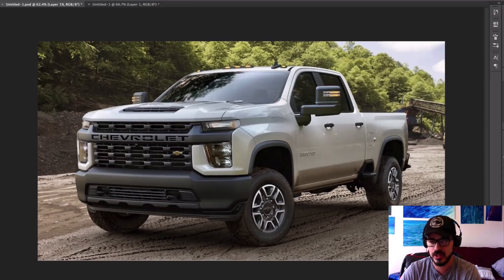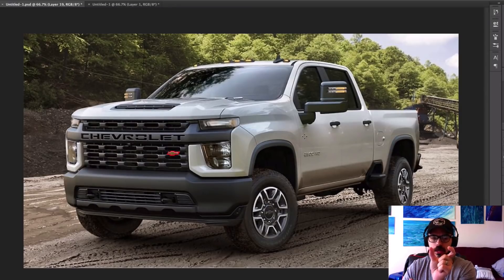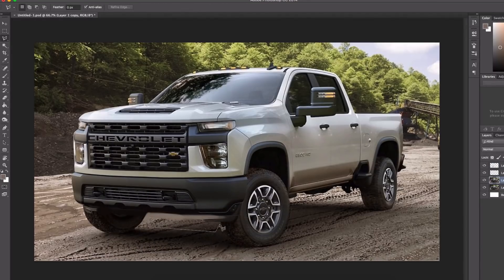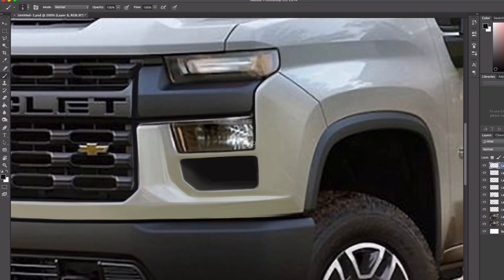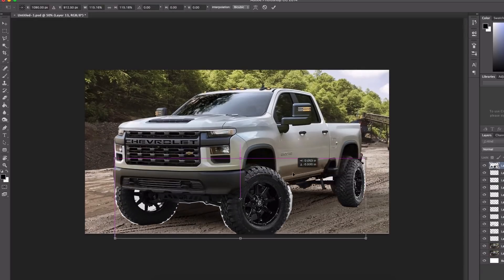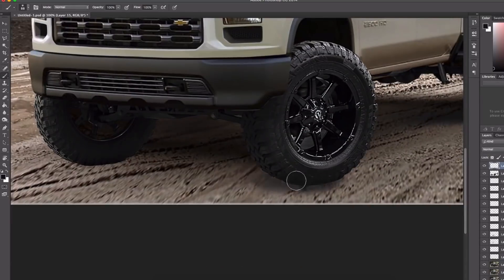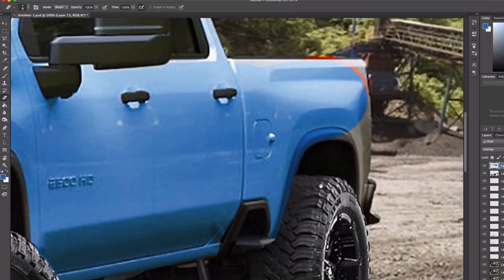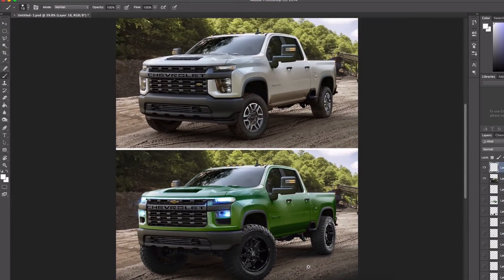2020 Chevy Silverado 2500 Re-design! The Green Mean Machine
The 2020 Chevy Silverado 2500 design seems is stirring up a lot of opinions with its new front. In this video I'm giving the 2020 Chevy Silverado 2500 a nice little (beefy) re-design.

My friend Brian's channel, go check it out Add me on Instagram: TheSketchMonkey